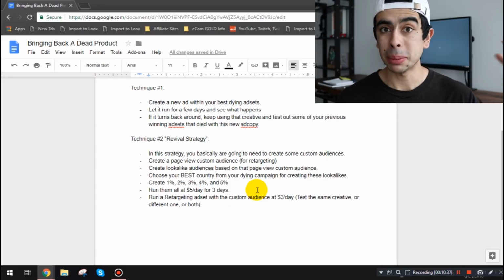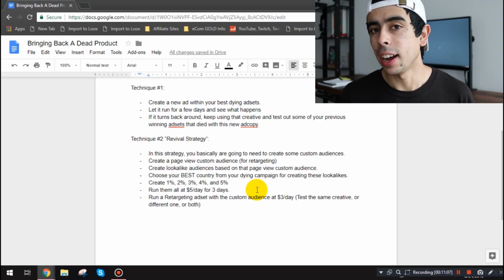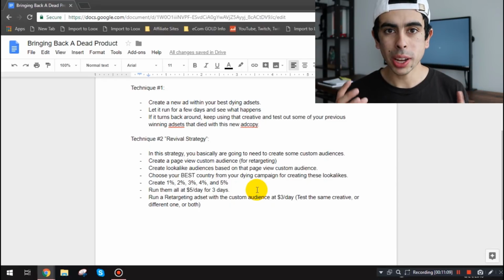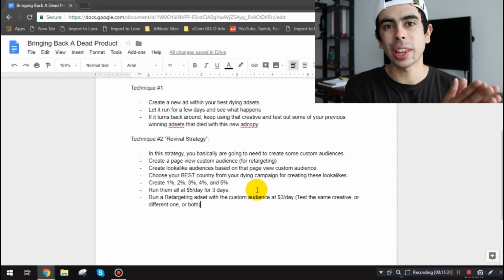Facebook Ads Strategy I Use To Bring Back A Dead Product - Shopify Dropshipping 2018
In this one I talk about the facebook ads strategy I use to bring back dead products on my shopify dropshipping stores.

🚀 How I Got One Of My Dropshipping Stores To $130,000/mo in 90 Days (Full Course + Mentorship)!👇

👇First time watching my videos?

Let me introduce myself :D! 👇

My name is Arie Scherson and I am a young entrepreneur & digital marketer. Over the last three years I have built three 6 figure online businesses and I am continuously working to grow them. The first one was built while I was working a part time job as a server at a restaurant and juggling a full time college education! Trust me it was tough, but after finding consistent success I decided to quit my job and quit school, this lead me to having more free time to scale my businesses and also to create this YouTube channel :)!
I started this YouTube channel as a way to share my journey, and I continue to do that till this day. In this channel I cover things related to shopify dropshipping, Ecommerce, Facebook ads, entrepreneurship in general and even give you a glimpse into my personal life from time to time.